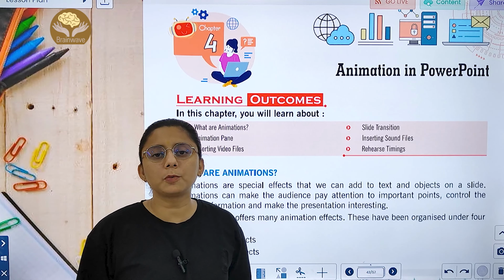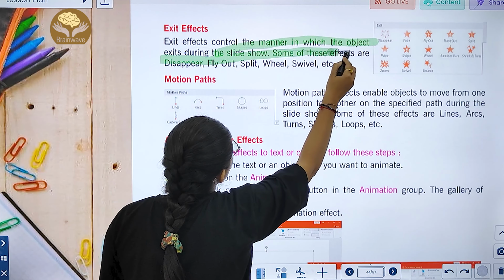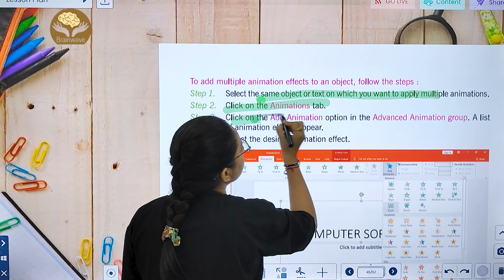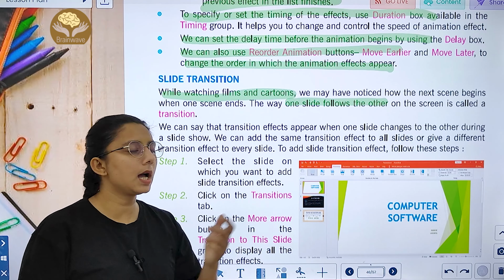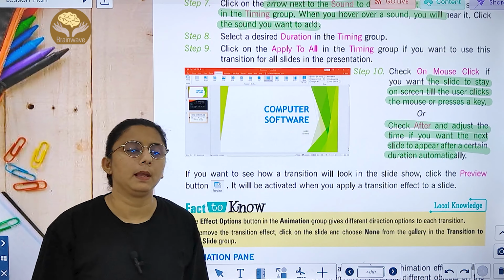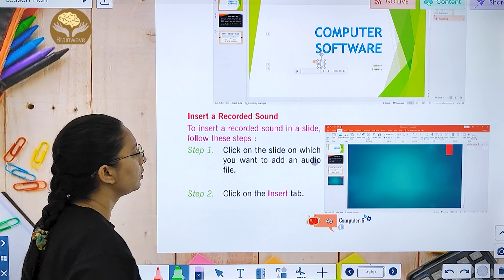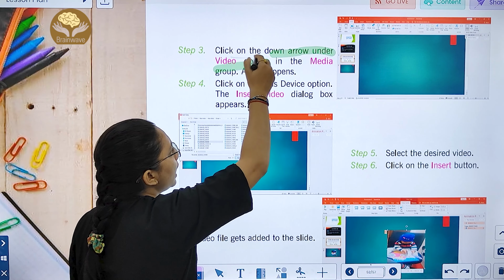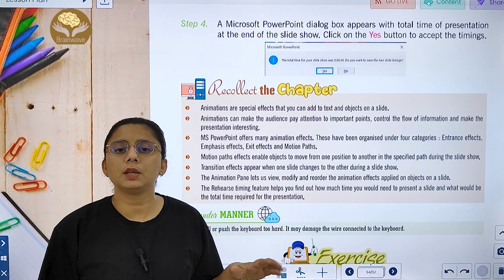BRAINWAVE | COMPUTER-6 | CH-4 : ANIMATION IN POWERPOINT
ENGLISH Class-6 Video Book ''ANIMATION IN POWERPOINT"